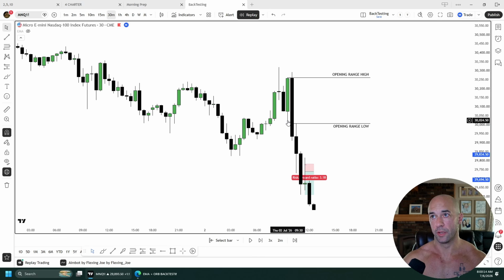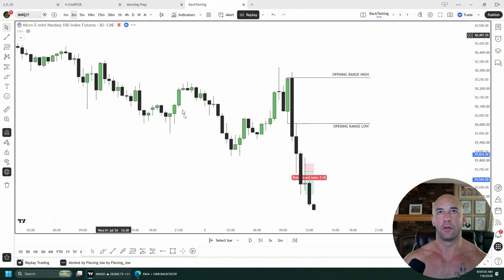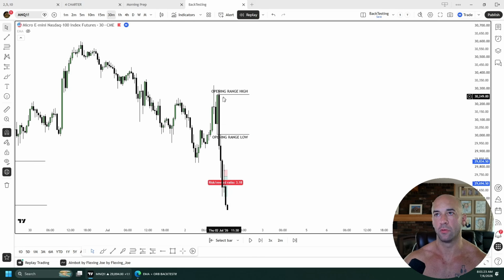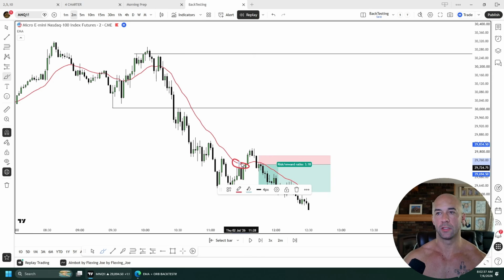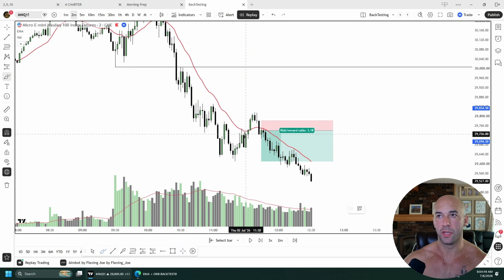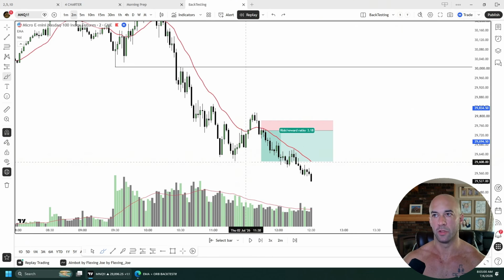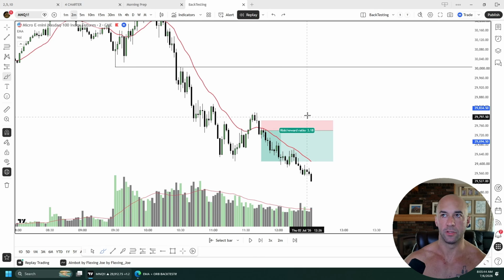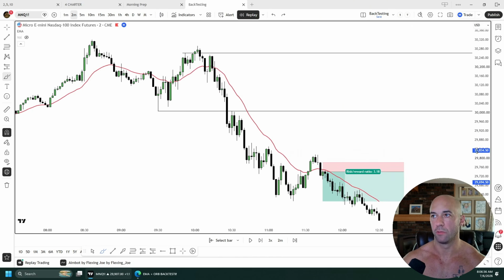How I Trade The 30 Min ORB Every Day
📚Read Trading in the Zone